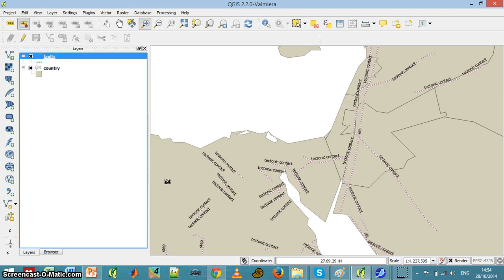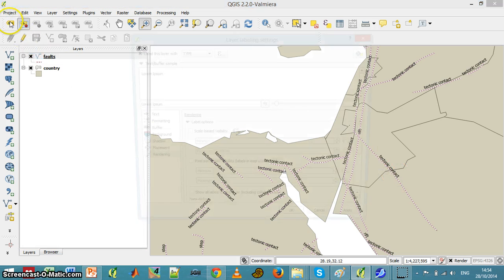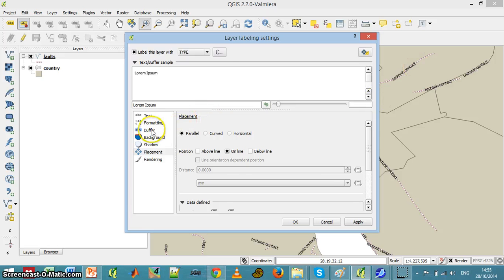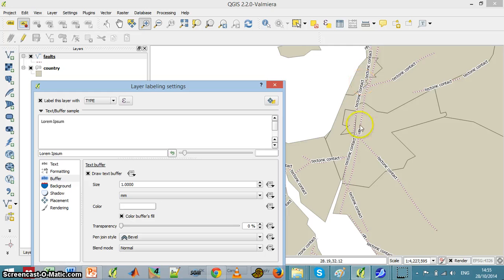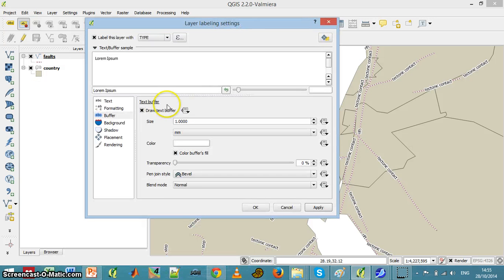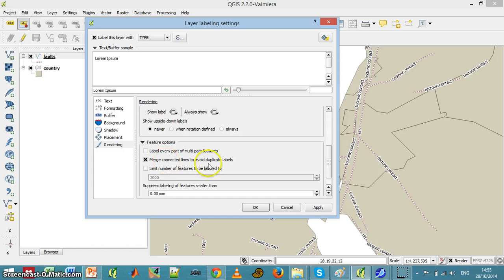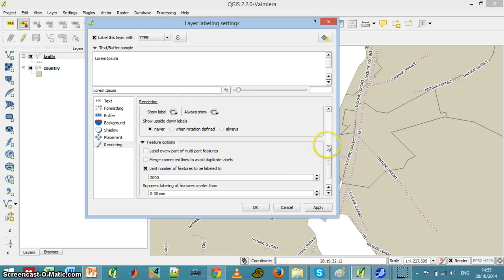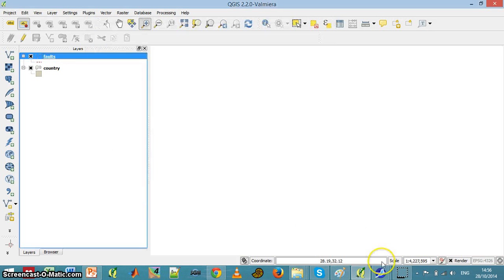qgis tutorial 4 2 5 line labels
Adding text labels to qgis vector layer ןמ QGIS.
הוספת תוויות לשכבה ווקטורית